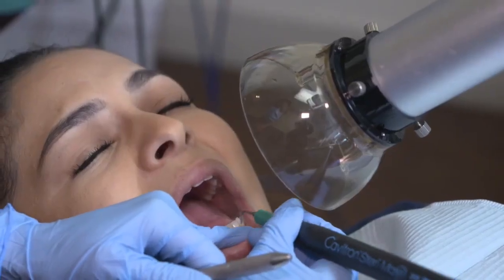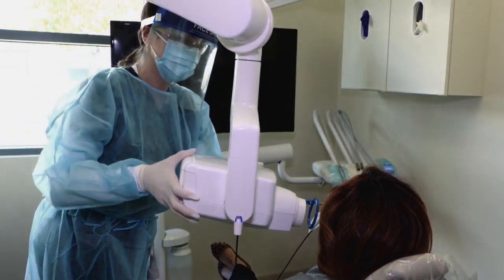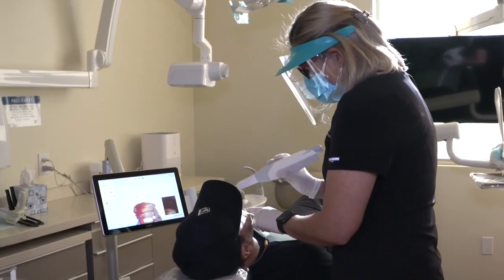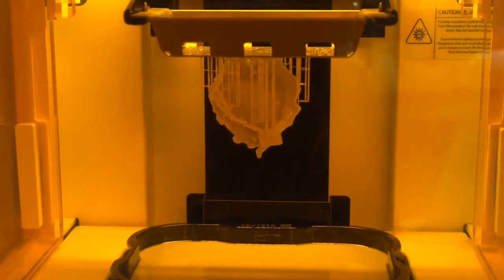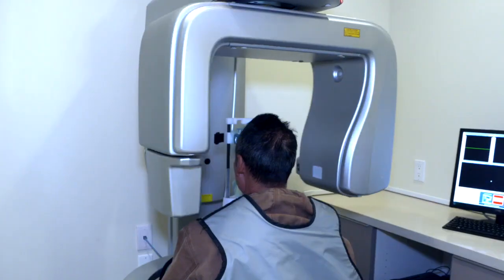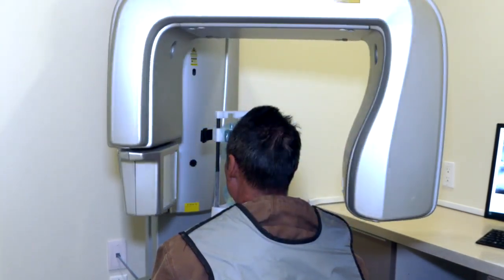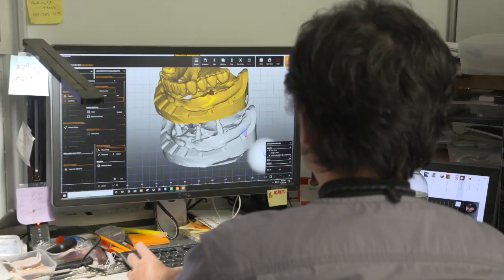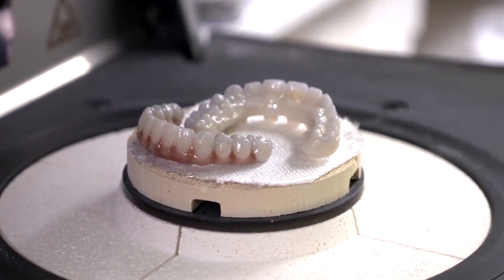Our Office Anacapa Dental Art Institute, Oxnard